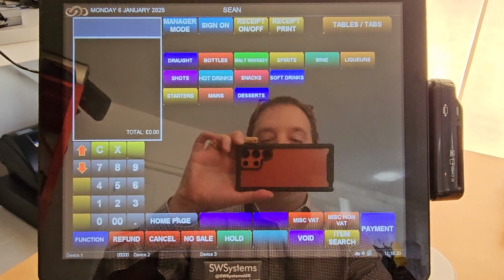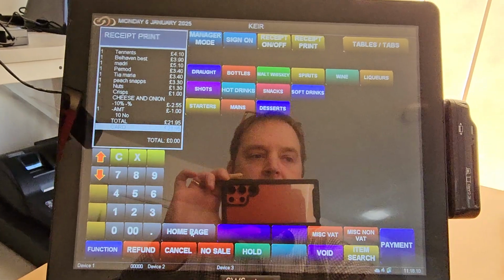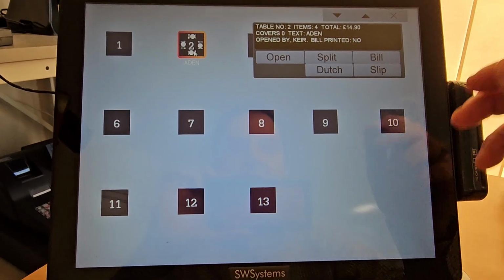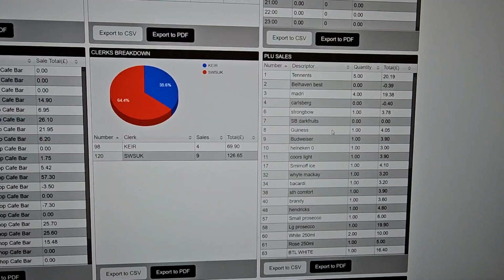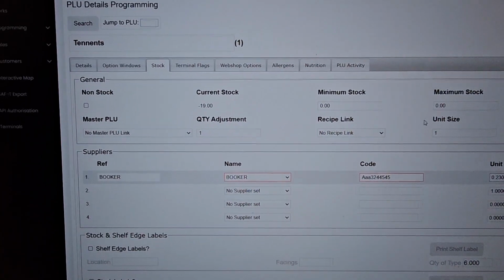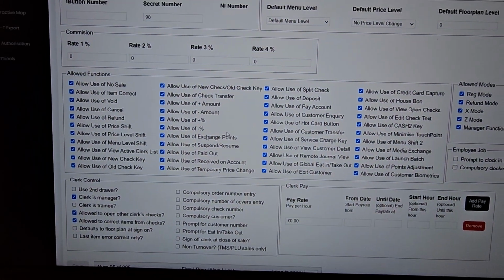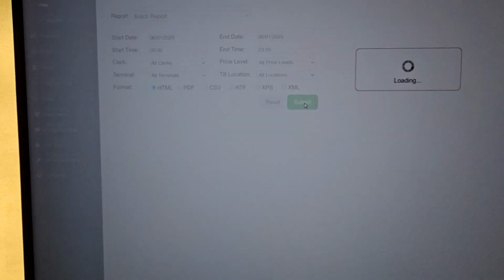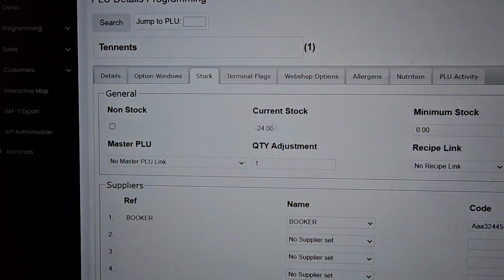POS Systems Tills for Pubs, Bars, Restaurants, Cafes from leading UK Till suppliers SWSystems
Leading Quantum S60 15" and 15.6" POS Systems Tills from South West Systems UK. Latest hardware, processors, software and cloud back office software as well as debit / credit integration into DOJO card terminals, DOJO Pockets for ordering and payments at tables, and Xero accounts integration Enquire for a discounted quotation today at or email